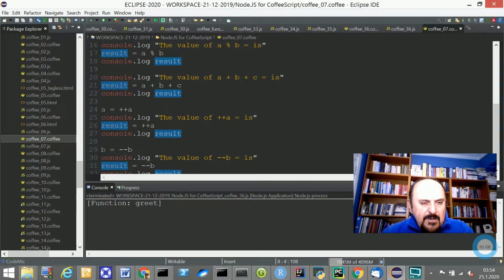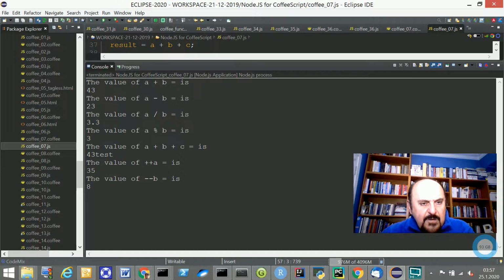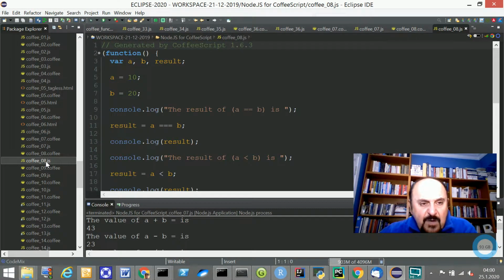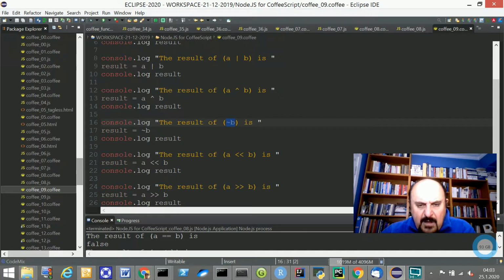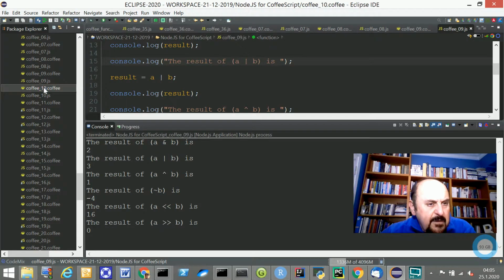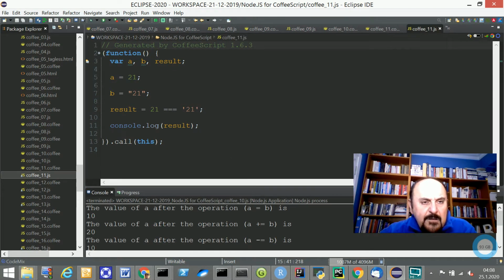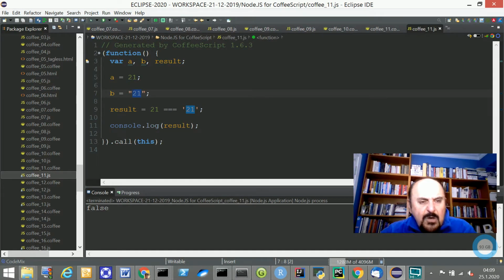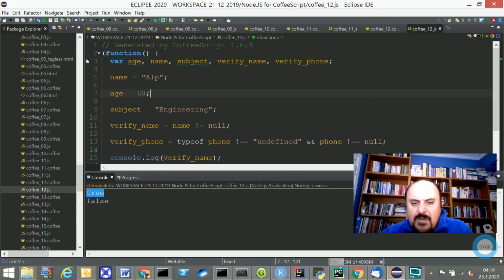CoffeeScript Lessons on ECLIPSE IDE - Lesson 2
In this new video series I present CoffeeScript files, convert them by using CoffeeScript Compiler (coffee.exe), generate *.js files.
And I ran the *.js and *.coffee files and present the output at the same screen.
As well as it requires, I describe, explain the syntax of both coffeescript and javascript files.

I hope those the enthusiastic ones, and who would like to learn coffeescript will find my lessons useful and easy to understand...